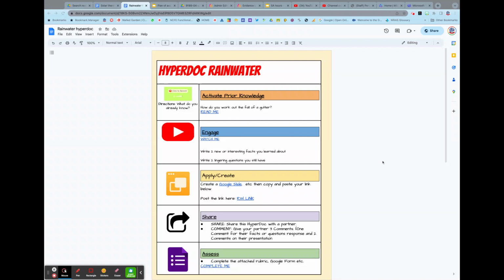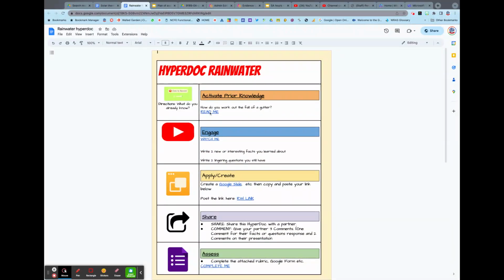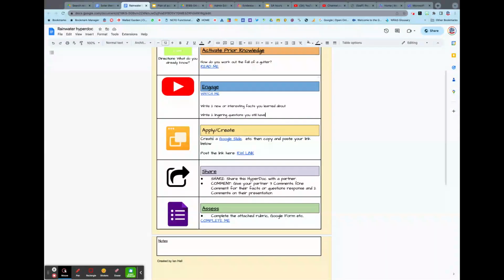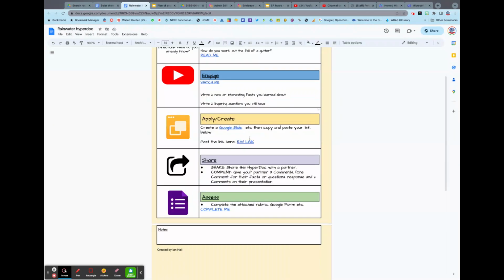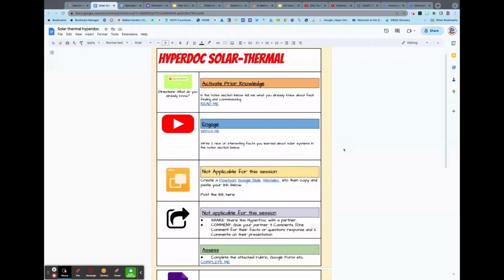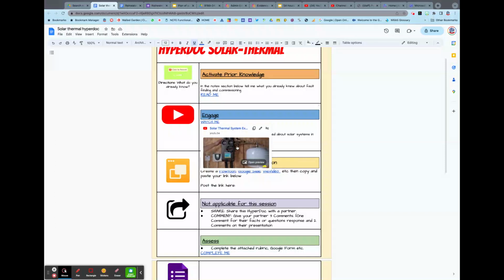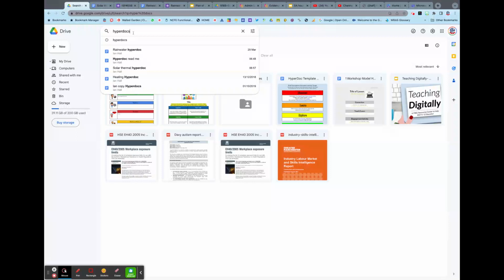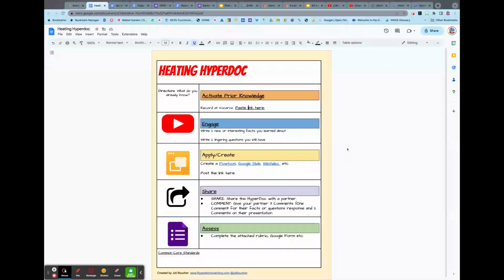Overview of Hyper-docs